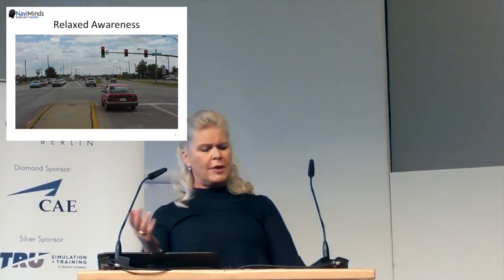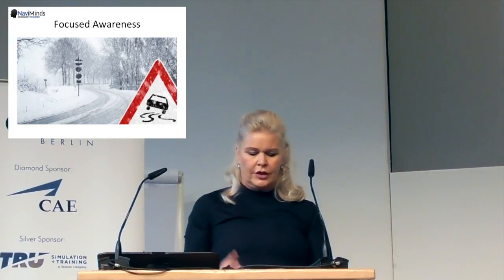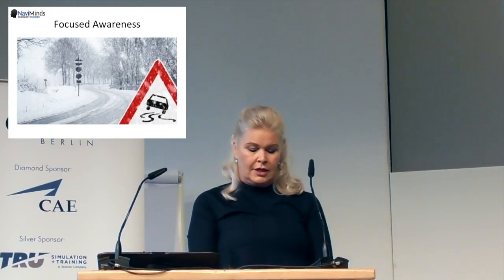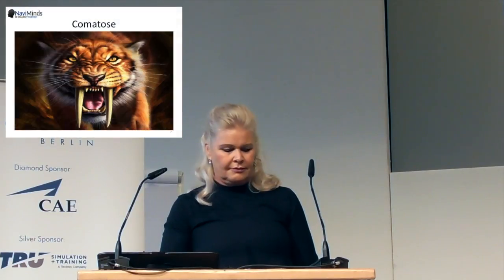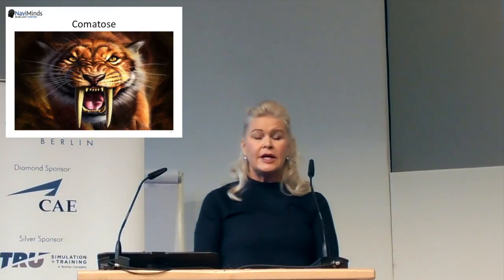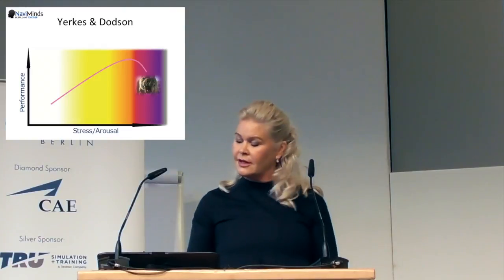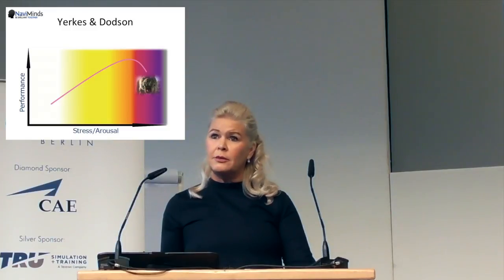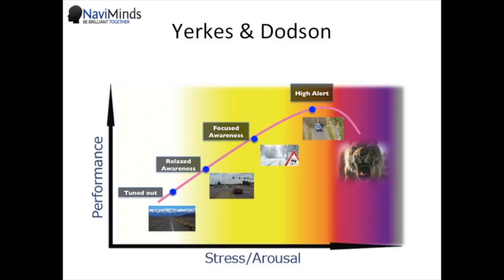Startle - now what (cabin crew training)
NaviMinds' contribution to the EATS 2016 Cabin Track.